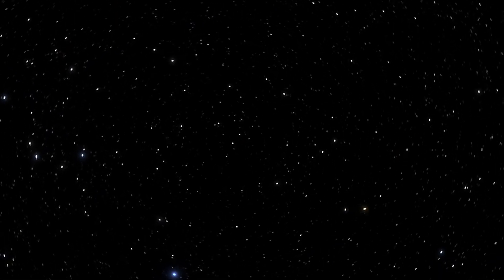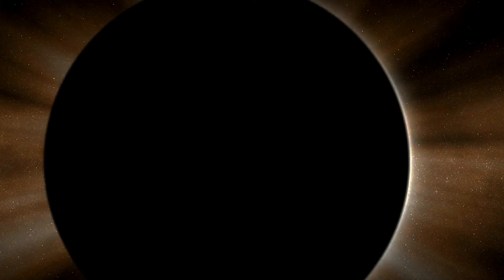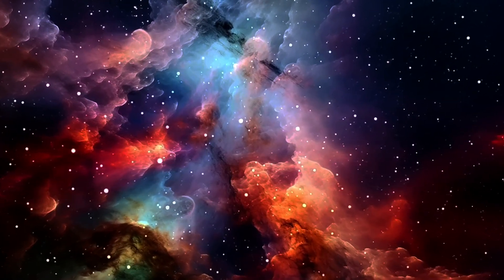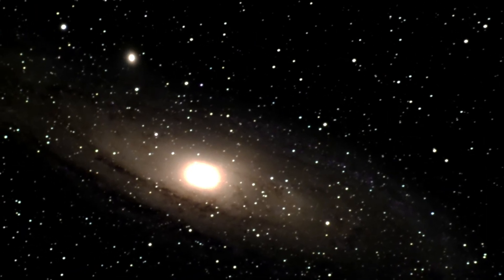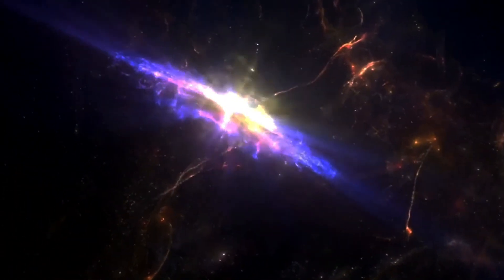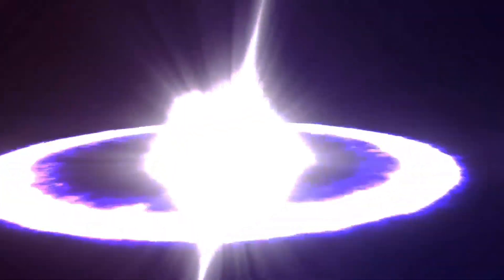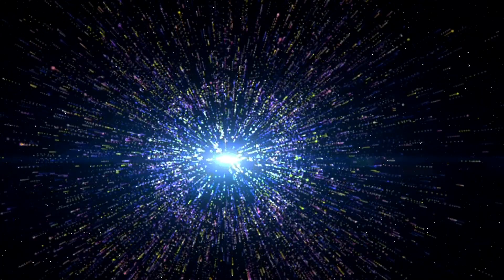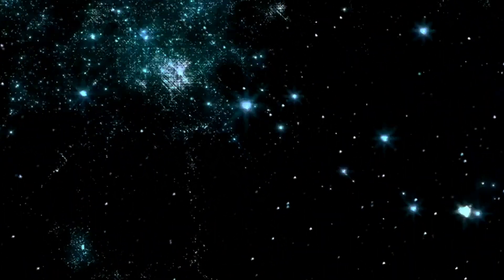After 13.8 Billion Years, Why Hasn't the Big Bang Faded Away?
Over 13.8 billion years, the Universe has expanded and cooled, leading to the formation of atomic nuclei, atoms, stars, galaxies, and eventually planets. The cosmic microwave background (CMB) is the earliest observed signal from the Big Bang, emitted when the Universe was about 380,000 years old. This "leftover glow" was predicted in the 1940s by George Gamow and detected in the 1960s, revealing key insights into the Universe's structure.

The CMB originated when free electrons and nuclei combined into neutral atoms, allowing photons to travel freely. Unlike light from stars or galaxies, which comes from specific locations, CMB photons were emitted from all points in space simultaneously. As the Universe expanded, these photons stretched to longer wavelengths, causing the redshift effect observed in distant galaxies.

Early observations of redshift by Vesto Slipher helped establish the expanding Universe model. As the Universe expands, galaxies move apart, and photons' wavelengths increase, indicating higher redshifts with distance. This led to the Big Bang theory, showing the Universe was once hotter and denser.

Future telescopes will need to detect increasingly redshifted CMB photons, which will eventually require large radio dishes as the background radiation stretches into radio wavelengths. Thus, although faint, the CMB will persist as an observable relic of the Big Bang, providing a continuous record of cosmic history.